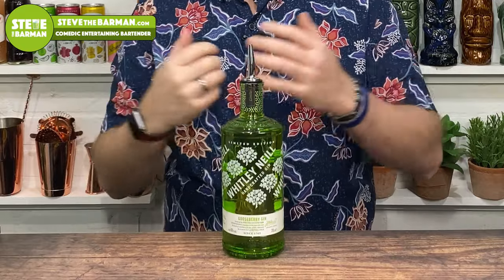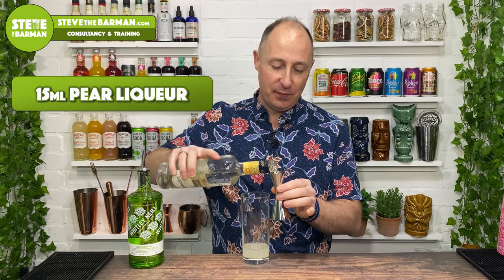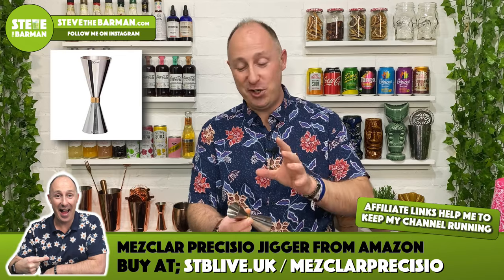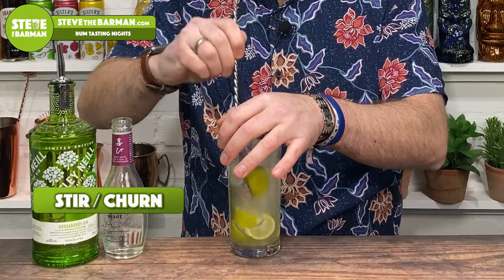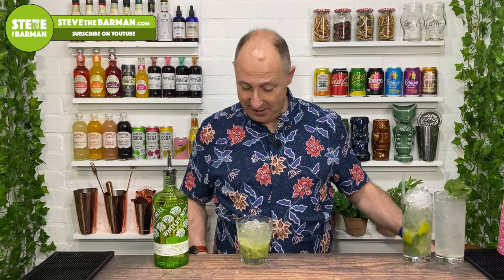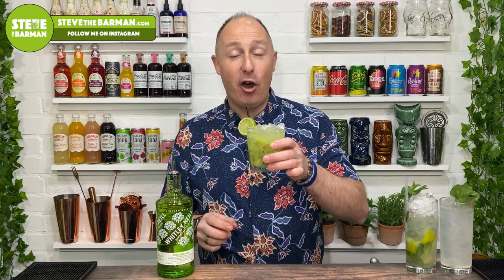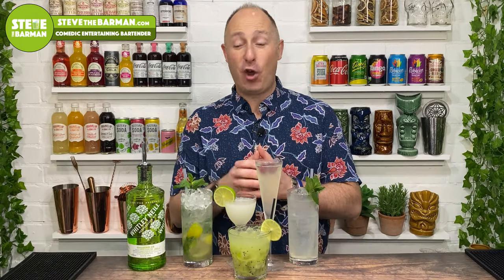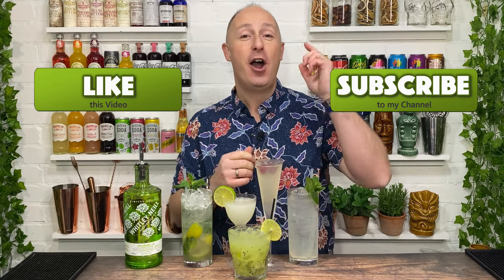5 EASY Gooseberry Gin Cocktail Recipes | Easy Cocktails with Gin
Whitley Neill's BRAND NEW Limited Edition Gooseberry Gin. Here's 5 Cocktails that you're absolutely going to Love. These are 5 Easy Cocktails with Gin.

5 EASY Gin Cocktails - Gooseberry Gin Cocktails - ft Whitley Neill Gooseberry Gin

I’m on a mission to serve you up with some awesome Drinks Inspiration with some very. These easy cocktails to make videos will focus on one brand each video and give you 3 to 5 cocktails. So whether you are looking for some cocktails with Gin, some awesome cocktail recipes with gin, or even some flipped up classic gin cocktails, then Hit that Subscribe button because this new playlist is for you!

This video is dedicated to Whitley Neill Gooseberry Gin. I’ve got 5 Gooseberry Gin cocktails that you’re going to absolutely love. They are easy cocktails you can make at home with gin. Whitley Neill Gin Cocktails. So if you find a Gin & Tonic a bit boring, I’m hoping these simple gooseberry gin recipe can help you find out what mixer goes well with gooseberry gin.

Cocktail Recipes with Gin – Simple Gooseberry Gin Recipe
GOOSEBERRY COOLER
Highball
- 50ml Whitley Neill Gooseberry Gin
- 15ml Lemon Juice
- 15ml Pear Liqueur

SPICED GOOSEBERRY MOJITO
Highball Glass
- 50ml Whitley Neill Gooseberry Gin
- Limes

GOOSEBERRY & KIWI CAIPIRISSIMA
Rocks Glass
- 50ml Whitley Neill Gooseberry Gin
- Kiwi Muddled
- Lime

GOOSEBERRY FIZZ
Flute / Coupe
- 50ml Whitley Neill Gooseberry Gin
- 15ml Lemon Juice
- Cava

- 50ml Whitley Neill Gooseberry Gin
- 15ml Triple Sec
- 25ml Lime Juice

- Bar Tools
- Purées
- Cocktail Bitters
- Mixers
- Cocktail Books
- Glassware